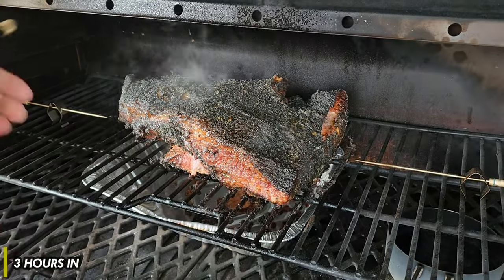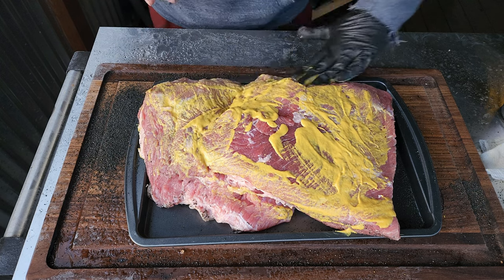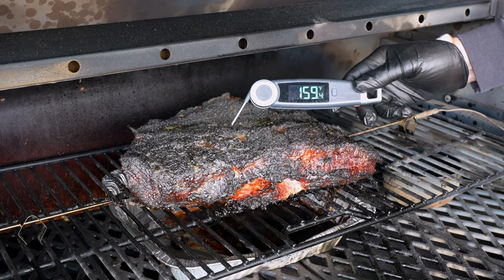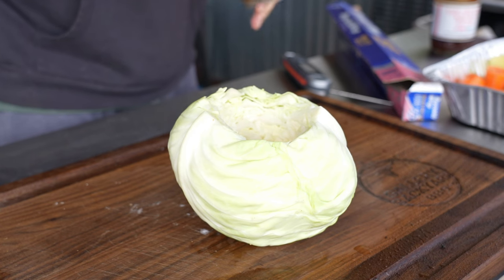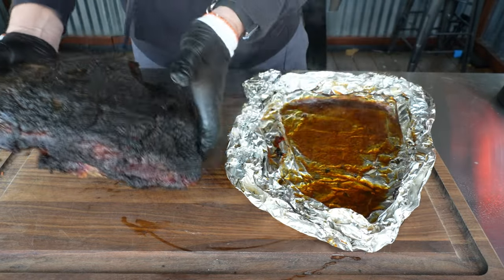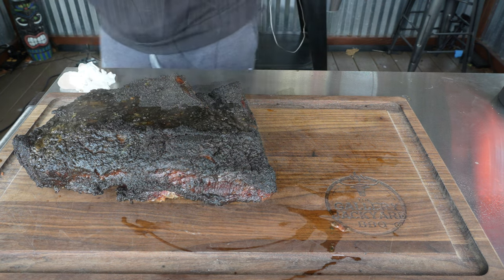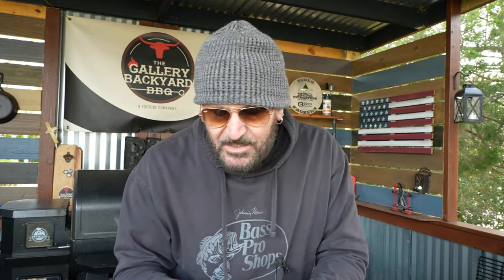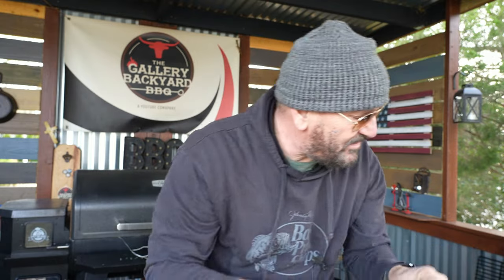This is How You Smoke an AMAZING Corned Beef | AMAZING Smoked Corned Beef on a PIT BOSS Pellet Grill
This is How You Smoke an AMAZING Corned Beef. In today's show, I show you how you smoke an AMAZING corned beef brisket using a pellet grill. Don't have a pellet grill. You can smoke this amazing corned beef on any grill. Just follow along!

✅✅SHOW NOTES✅✅
Hardcore Carnivore Black

Smoke 250f-275f till 160f and if you are happy with the color. Boat it till toothpick tender or 200f.